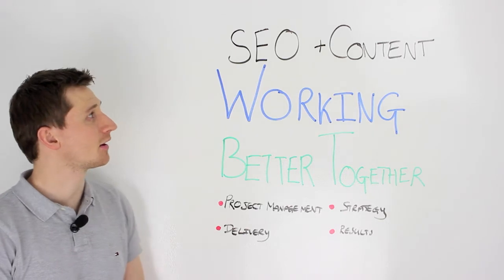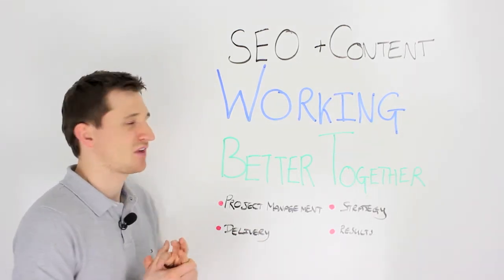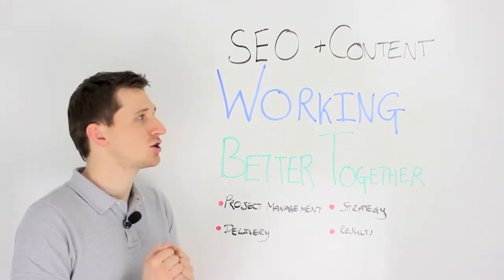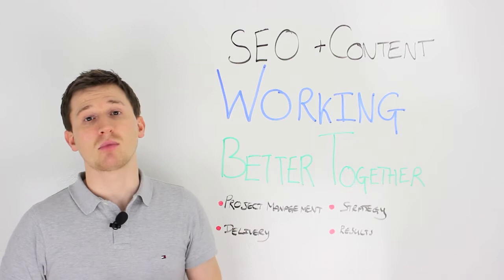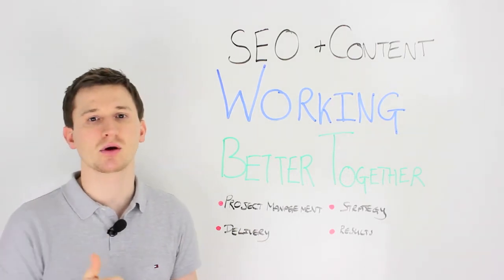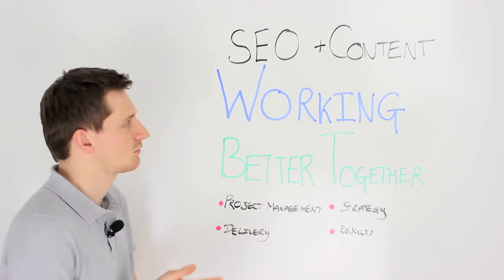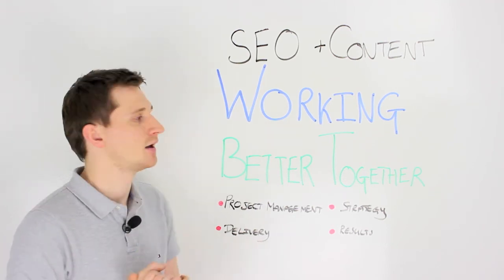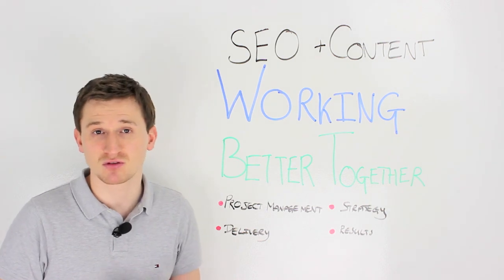SEO & Content Working Better Together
- With both SEO & Content Marketing becoming so intertwined, its important to make sure both sides are managed together and working towards the same goals.